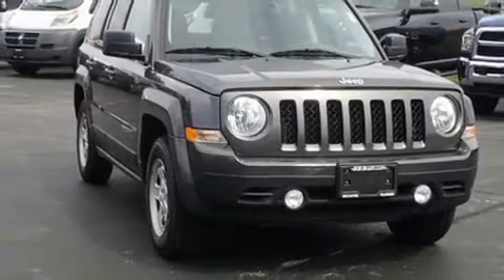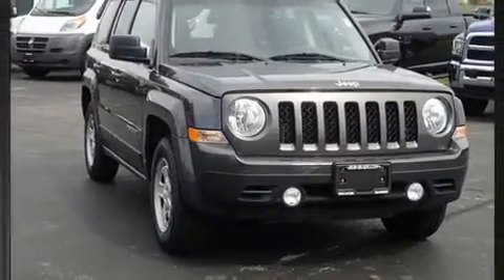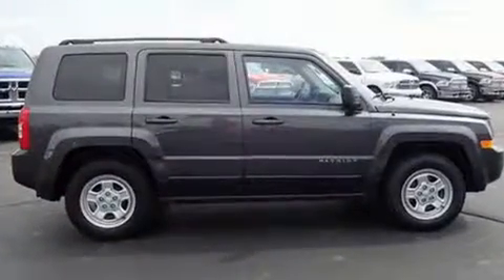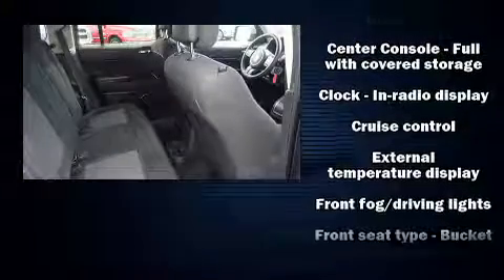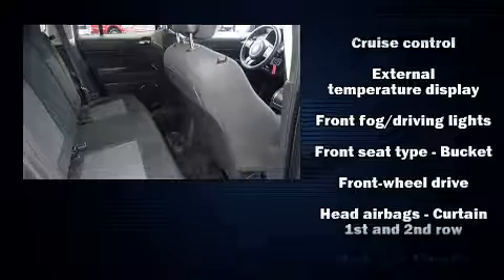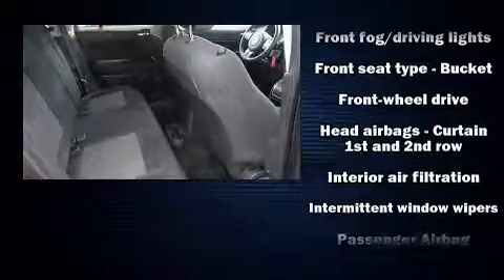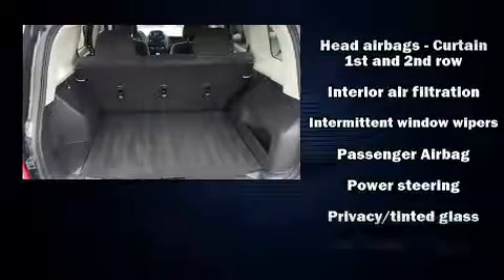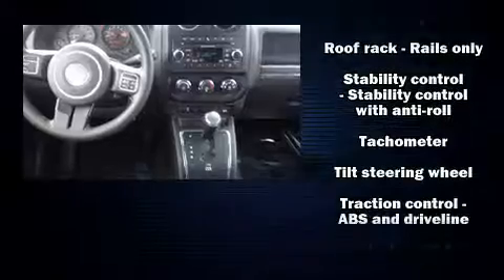2016 Jeep Patriot Sport in Decatur, IL 62521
Bob Brady Dodge Chrysler Jeep Ram Fiat
4025 E Boyd Rd

Take command of the road in the 2016 Jeep Patriot. Smooth gearshifts are achieved thanks to the efficient 4 cylinder engine, and for added security, dynamic Stability Control supplements the drivetrain. Top features include a split folding rear seat, a rear window wiper, an automatic dimming rear-view mirror, an outside temperature display, tilt steering wheel, cruise control, a roof rack, and much more. Audio features include a CD player with MP3 capability, and 4 speakers, providing excellent sound throughout the cabin. Jeep also prioritized safety and security with features such as: head curtain airbags, front side impact airbags, traction control, brake assist, anti-whiplash front head restraints, ignition disabling, and ABS brakes. Our sales reps are knowledgeable and professional. We'd be happy to answer any questions that you may have. We are here to help you.